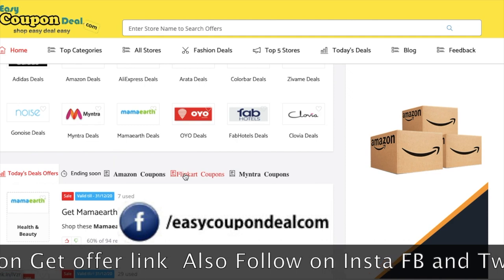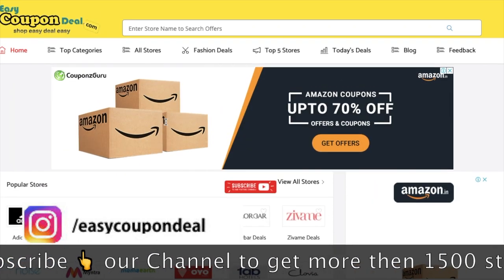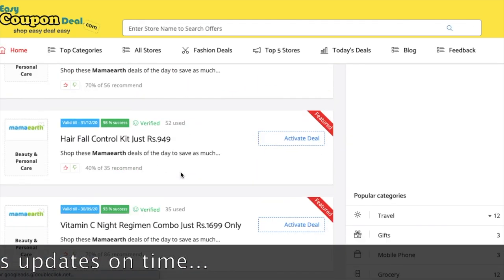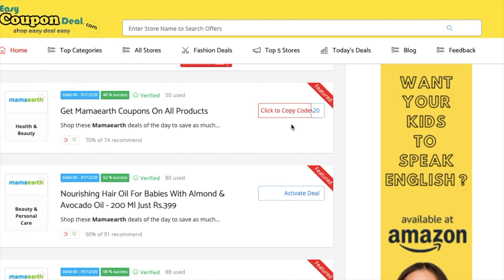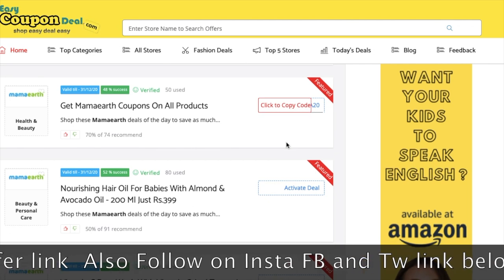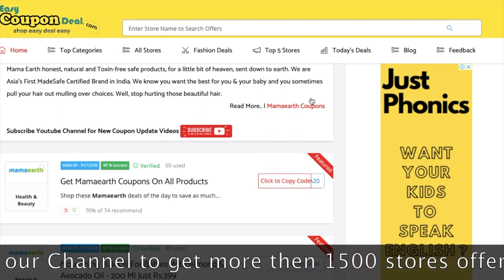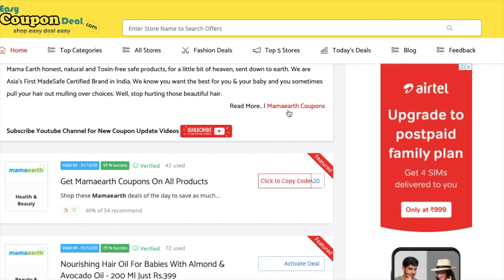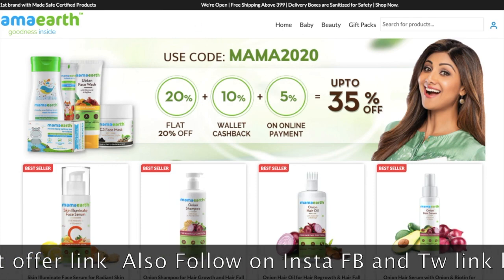Mamaearth Coupon Code ✅ 2023 | Mamaearth ✅ Coupons | Mamaearth Promo codes 2021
Mamaearth coupon video we have shown how to get the latest and verified Mamaearth Coupon codes and Promo Code, if you are shopping and for  looking mamaearth discount code then you can find the direct page link in video.

Mama Earth honest, natural and Toxin-free safe products, for a little bit of heaven, sent down to earth. We are Asia’s First  MadeSafe Certified Brand in India. We know you want the best for you & your baby and you sometimes pull your hair out mulling over choices. Well, stop hurting those beautiful hair. Mamaearth is here.

Get WOW mama coupons every wednesday.

If you have any query related to mamaearth coupon code then you can comment me below.